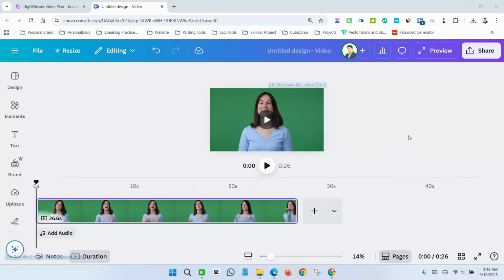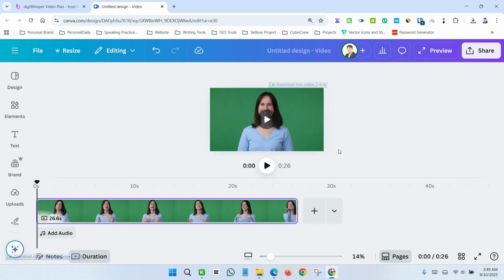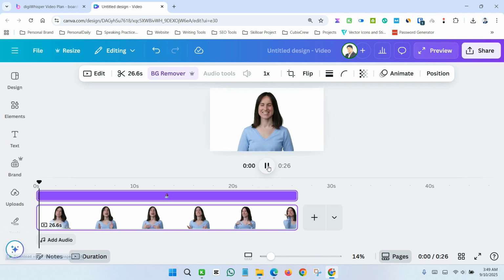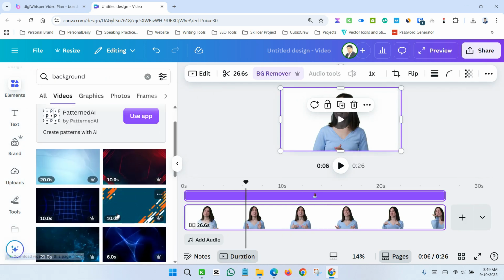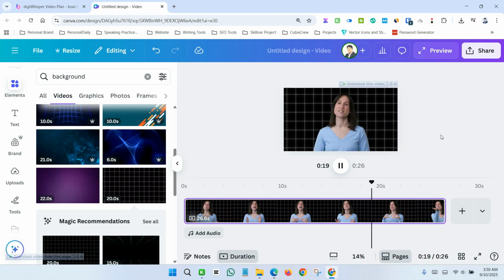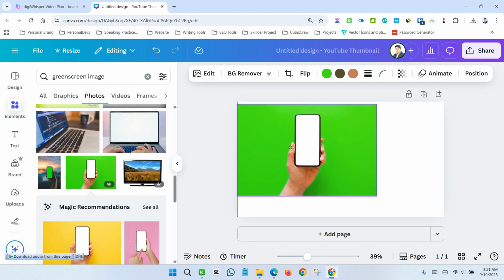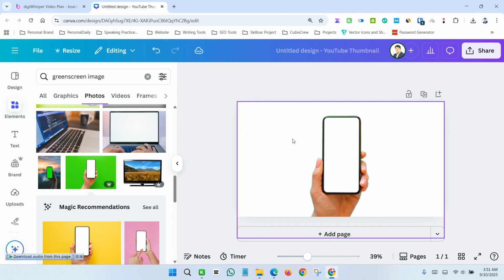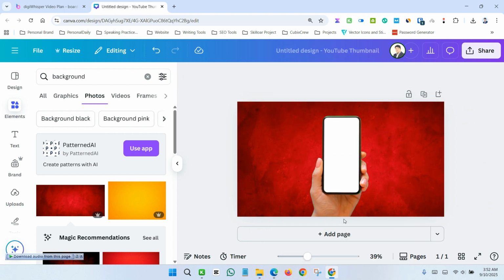How to Remove Green Screen in Canva (Video & Image)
how to remove green screen background in canva the easy way. Step-by-step canva tutorial with tips to get clean, pro results without paid tools.
Are you looking for an easy way to remove green screen backgrounds without expensive software? In this quick tutorial, I show you exactly how to use Canva to strip away green screens from both videos and images in seconds.

Removing a green screen used to require professional editing tools, but Canva has made it incredibly simple for creators of all levels. We start by looking at a green screen video and applying the background remover tool to get a clean cutout. From there, I demonstrate how to layer in a new background to give your video a completely different look. This technique is perfect for making your content stand out and look more professional without needing a high-end studio.

The tutorial also covers static images, showing you that the same background removal technology works just as effectively for your photos. You will see how to select your image, hit the removal button, and place yourself in any setting you choose. This is a must-know skill for anyone making YouTube videos, social media posts, or professional presentations. By following these simple steps, you can create high-quality visuals for any project in just a few clicks.

Chapters
0:00 How to remove green screen from video
0:45 Adding a new background to your video
1:10 Removing green screen from an image
1:40 Setting a custom background for photos
2:10 Final tips and wrapping up

Do you have a specific question about background removal?

Ready to make your edits look pro? Let’s master how to remove green screen background in Canva and upgrade your content today! 💚🎬✨